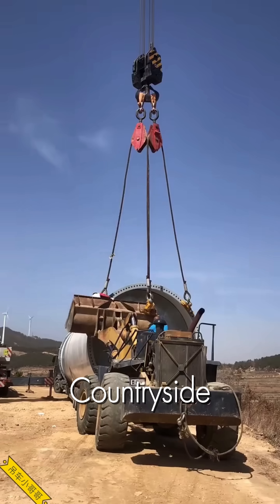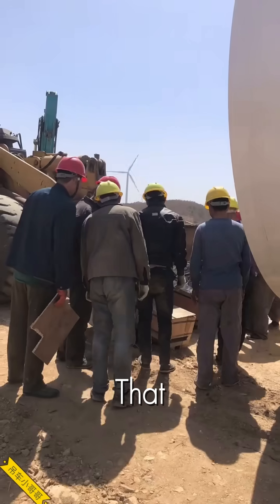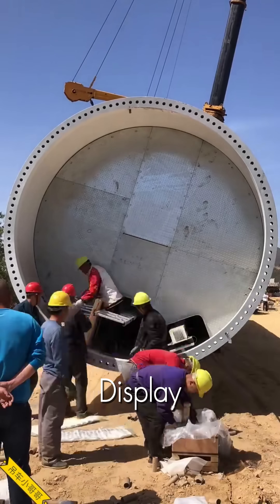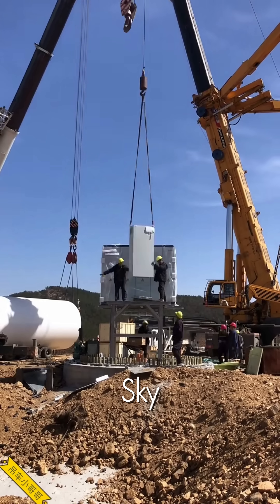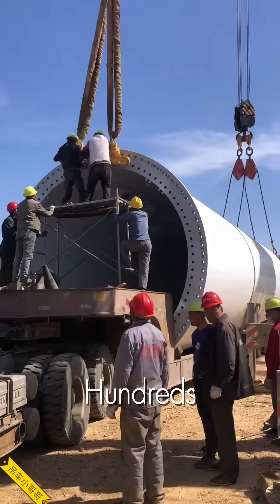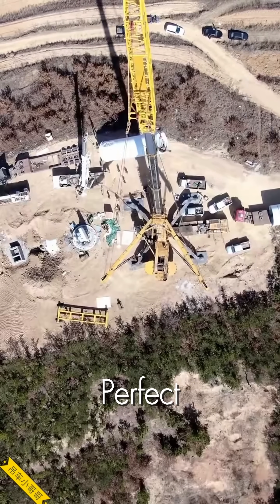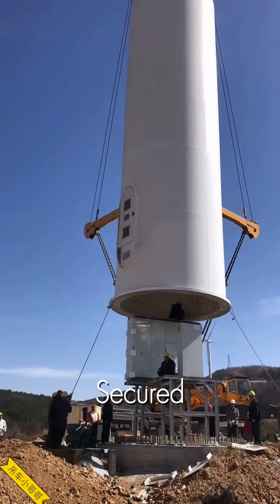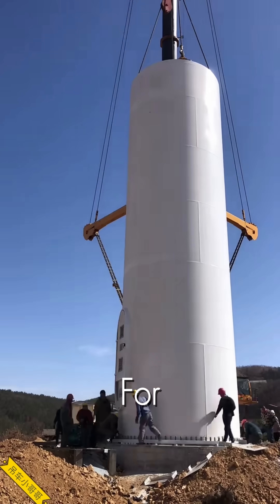The Complete, Oddly Satisfying Process of Building a Wind Turbine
Ever wondered how the colossal wind turbines that power our world are actually built? It's one of the most incredible feats of modern construction. In this amazing time-lapse and drone footage, you'll see the entire process from start to finish.

Watch as mega cranes lift and stack the massive tower sections hundreds of feet into the air. See the heart of the machine—the nacelle—hoisted into place. And witness the breathtaking moment when the gigantic blades, each longer than an airplane wing, are attached one by one.
This is a rare look into the advanced engineering and skilled teamwork required to build these giants of clean energy. The sheer scale is mind-blowing!

👇 What part of this construction process amazed you the most?